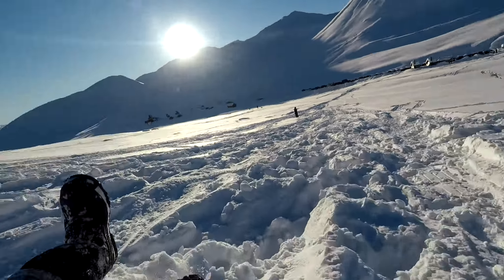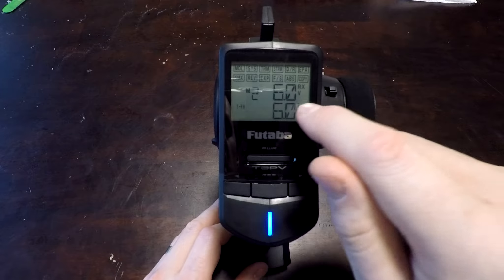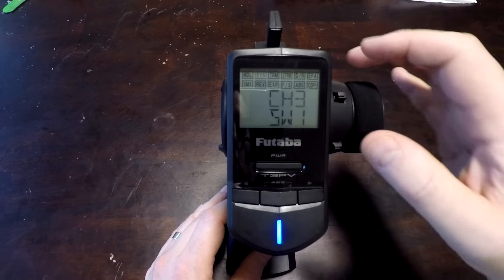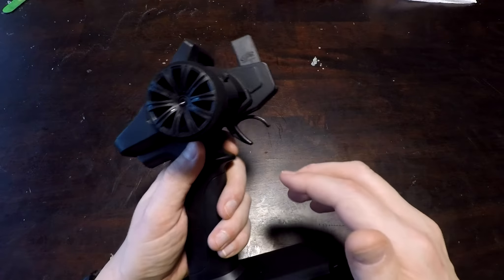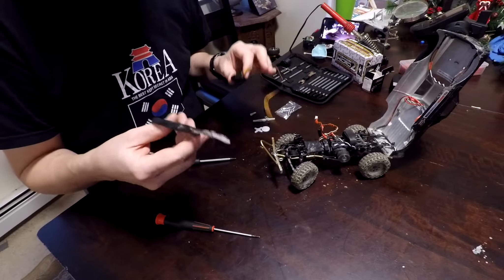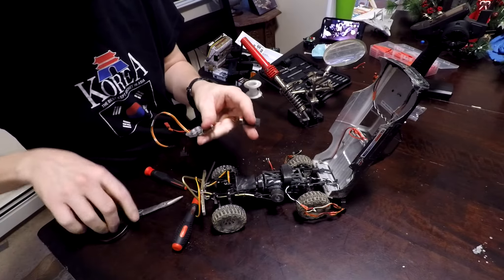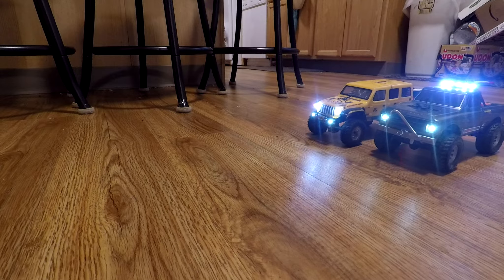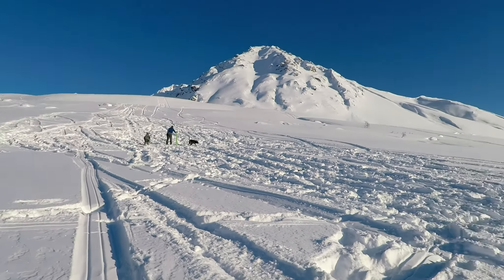Upgrading my micro crawler then hitting the sledding/ski slopes!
Since I fried the ESC in my Axial SCX24 I decided it was time to upgrade all the electronics.   Among other components I install and do a pretty comprehensive unboxing & review of the Futaba 3PV transmitter.   After that my boys and I hit up the hills around the Independence Mine State Park to thoroughly test out the upgrades and do some sledding at the same time!  We also brought along my Traxxas Slash 4X4 to race our sled down the hill!  ​Here's the Futaba 3PV Radio w/R304SB telemetry & S.Bus enabled receiver
​Here's the Futaba 3PV Radio with the less expensive R203GF Receiver
​Here's the Castle Creations Micro Sidewinder 2 ESC
 ​Here's the E-Max servo: